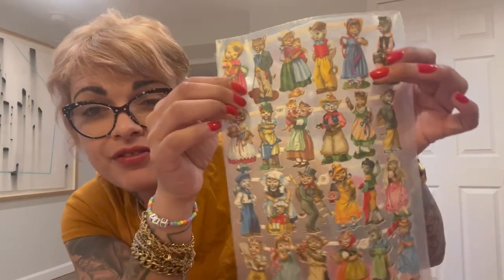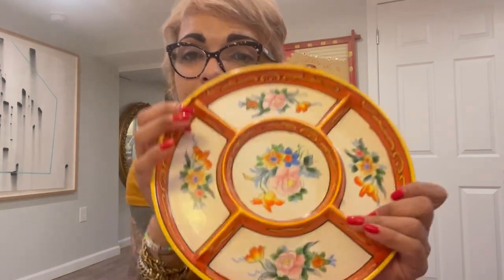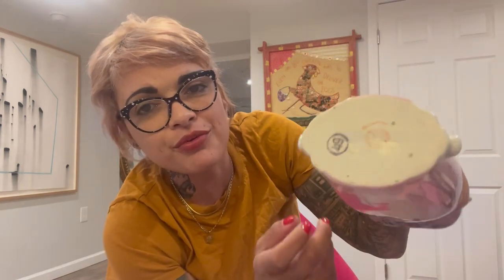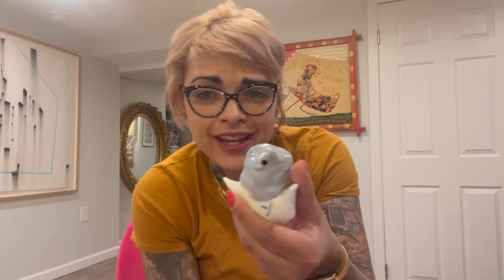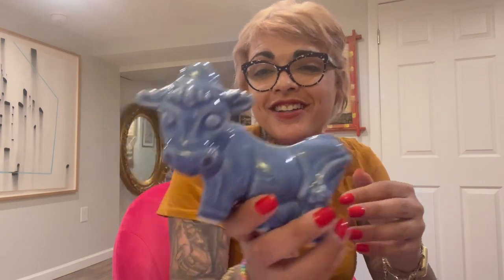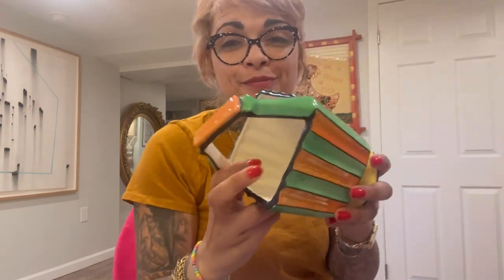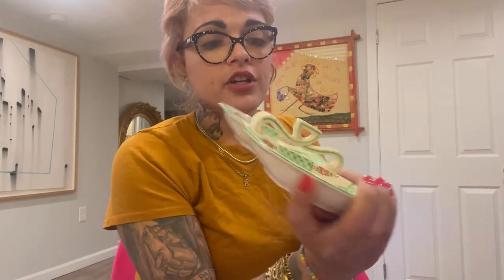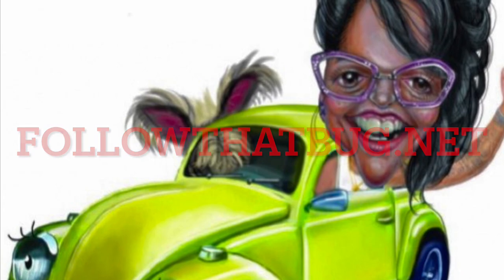“Wouldn’t Usually Pick Up”| ANTIQUE MALL FINDS | VINTAGE RESALE | KITSCH HAUL | SHOP | UNBOXING